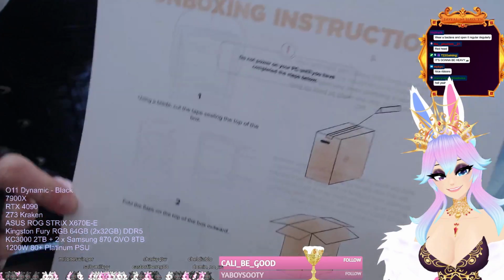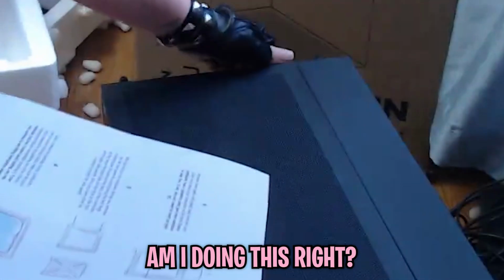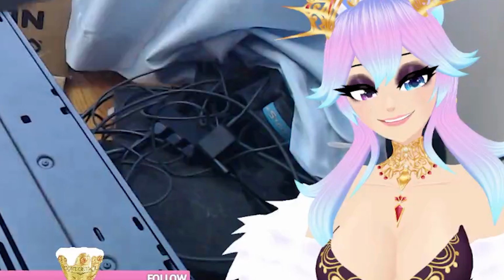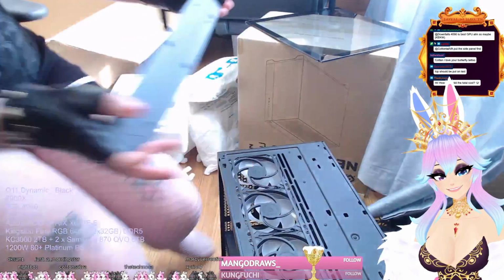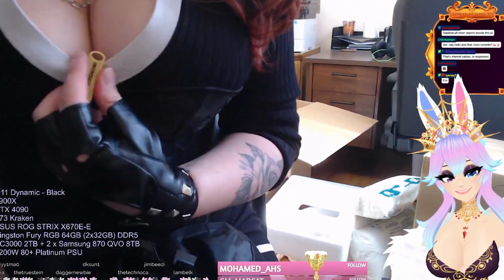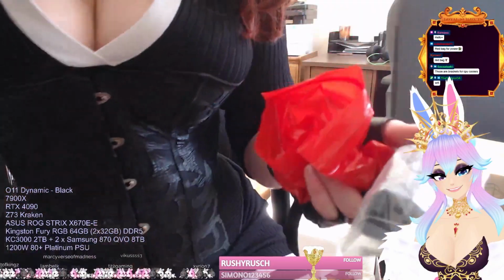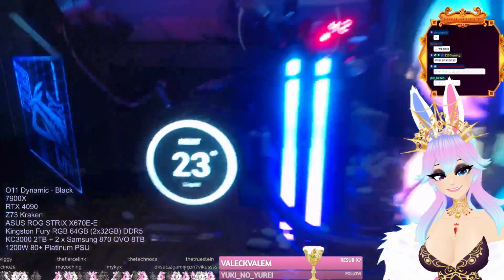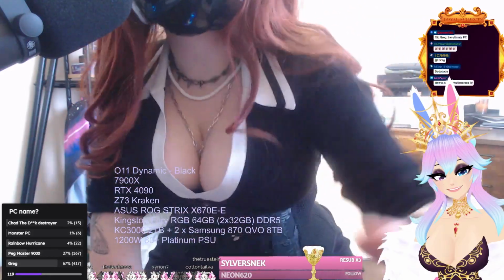CottontailVA struggling to unbox a PC for 8 minutes..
Imagine if I was BUILDING the PC.. Actually don't, that would be a disaster..

Cotton's socials! (18+)